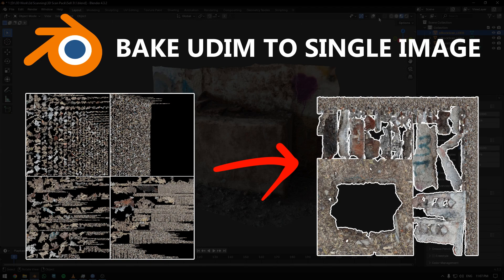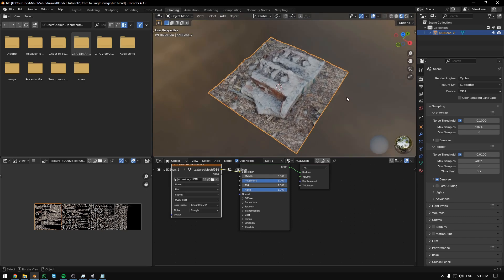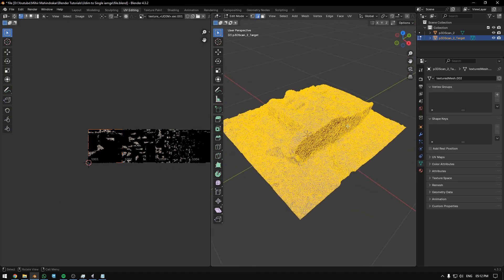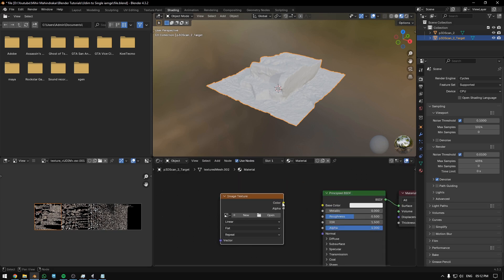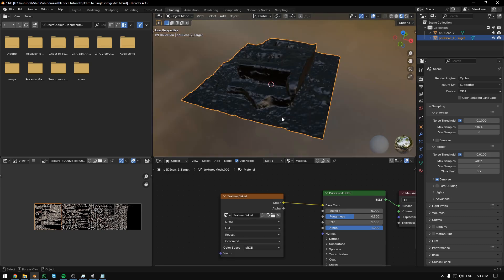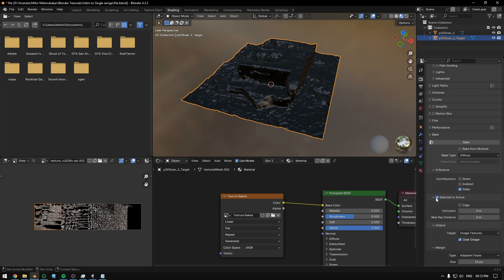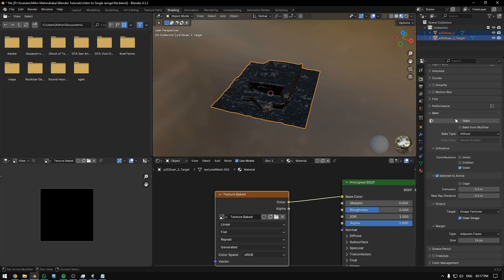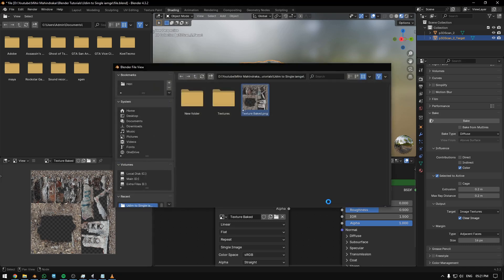Bake UDIM Textures to Single Image in Blender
In this Tutorial I've shown how you can bake UDIM Textures to a Single Image Texture inside Blender.